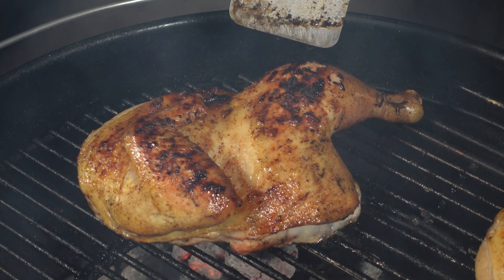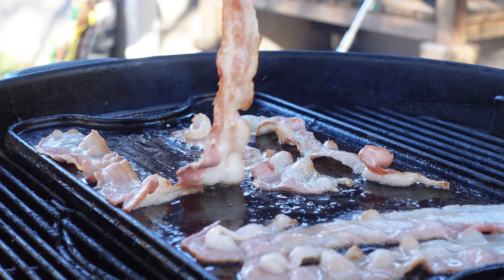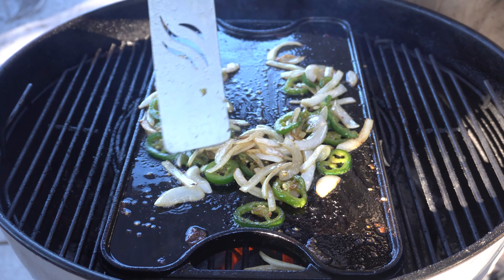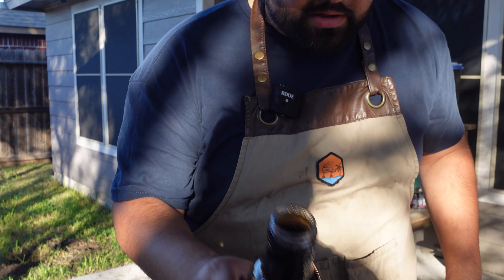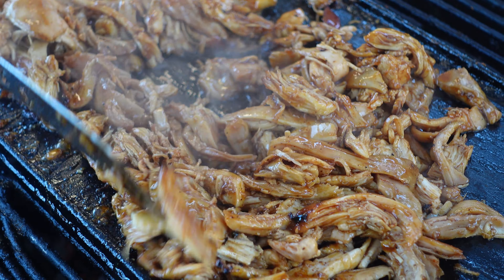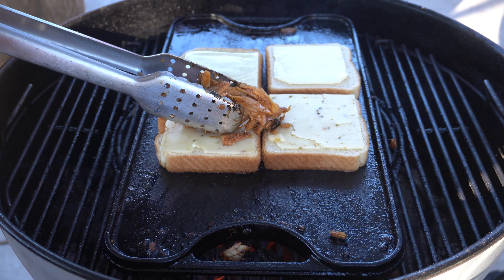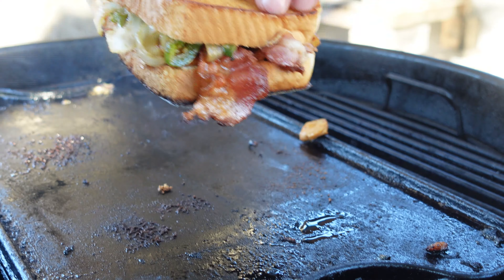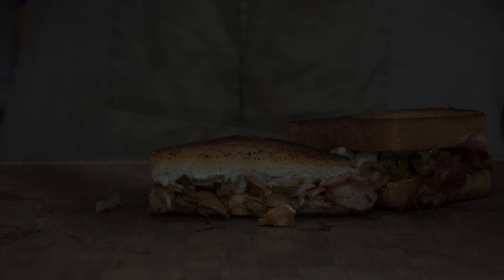Leftover Chicken? MAKE THIS!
Are these ACTUALLY better than jalapeno poppers? Let me show you what to do!

Let's get Social!